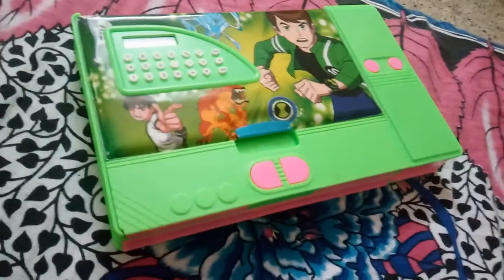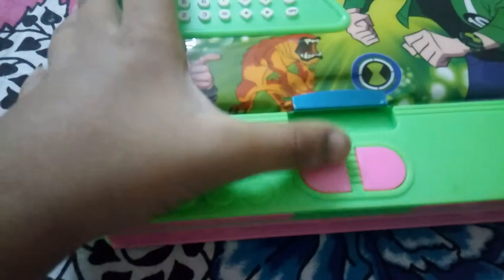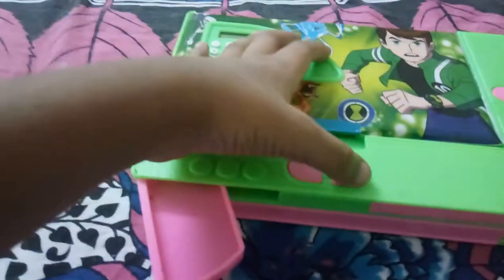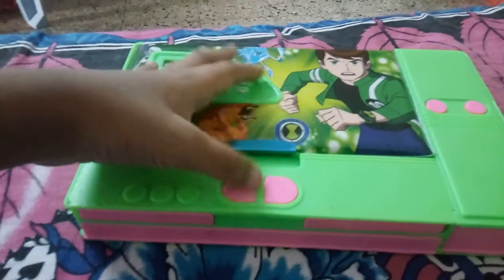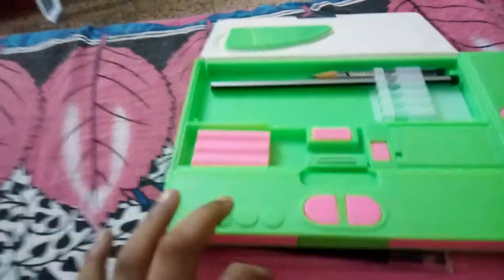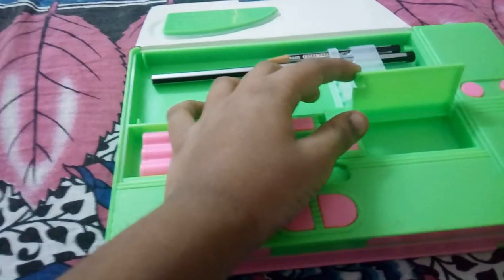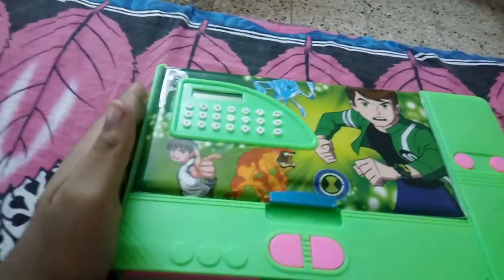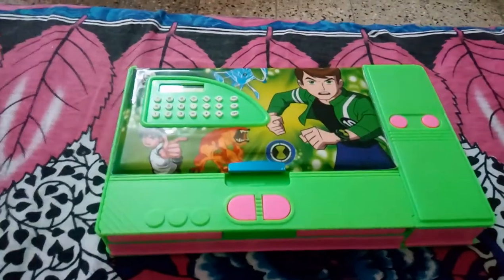Best comebox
Chittesh Kattapa